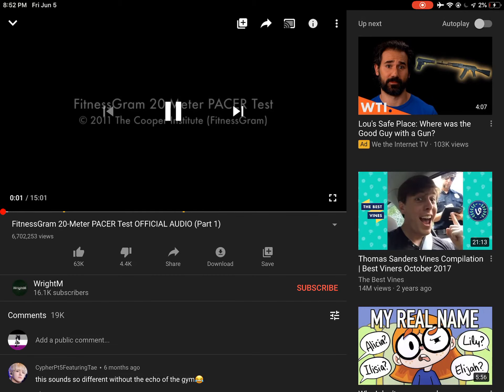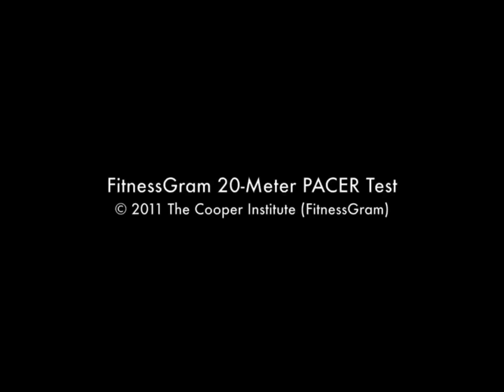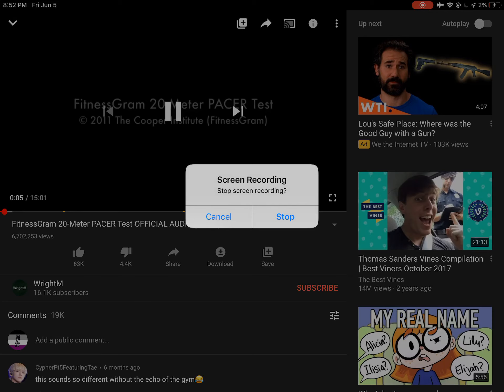The FitnessGram™ Pacer Test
The FitnessGram™ Pacer Test is a multistage aerobic capacity test that progressively gets more difficult as it continues. The 20 meter pacer test will begin in 30 seconds. Line up at the start. The running speed starts slowly, but gets faster each minute after you hear this signal. beep A single lap should be completed each time you hear this sound. ding Remember to run in a straight line, and run as long as possible. The second time you fail to complete a lap before the sound, your test is over. The test will begin on the word start. On your mark, get ready, start.